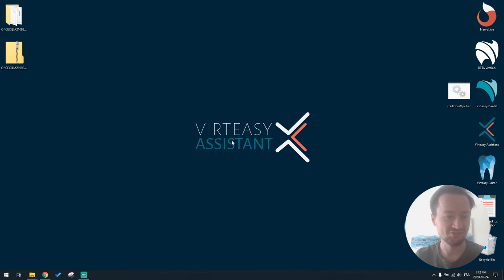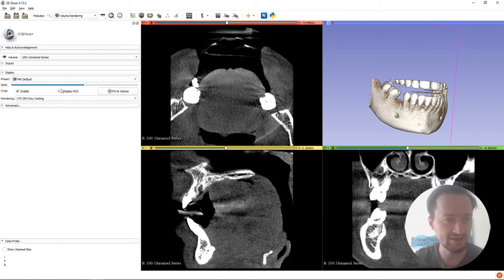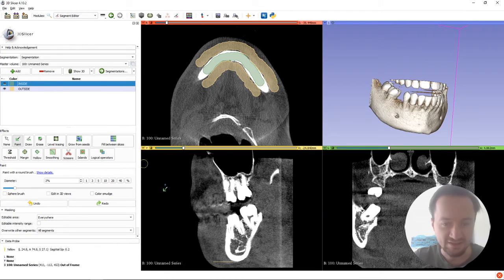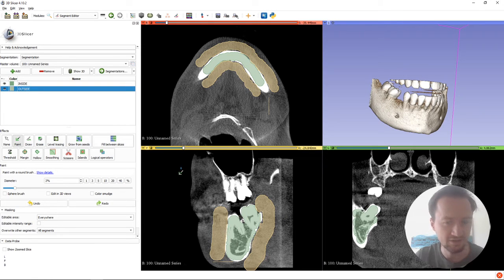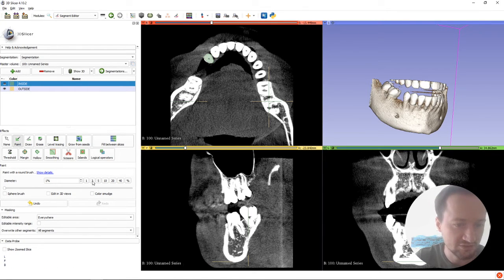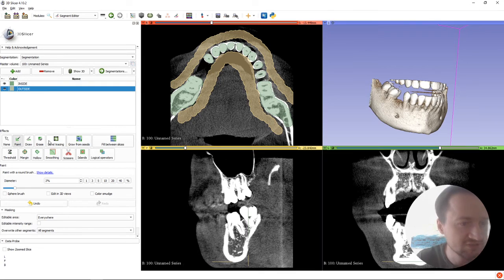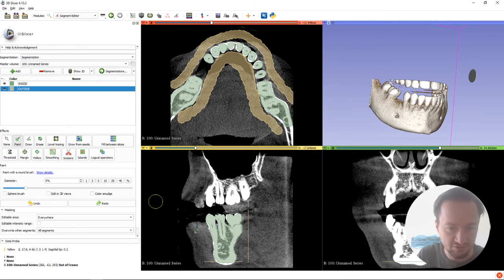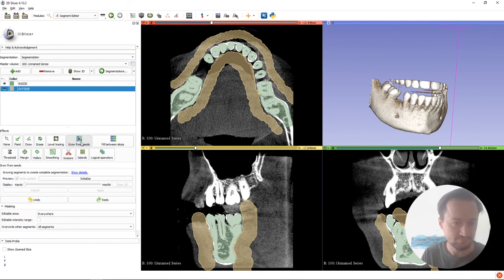DICOM to STL to Virteasy Editor Part 1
Part One: Taking a patient DICOM (CT scan), creating an STL segmentation (using 3D Slicer and Meshmixer) and importing both for use with Virteasy Dental.